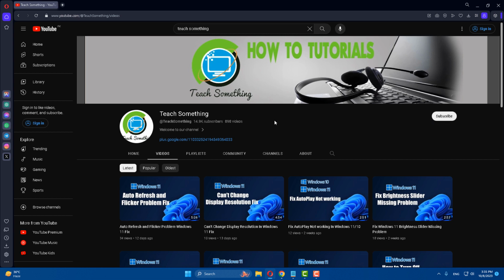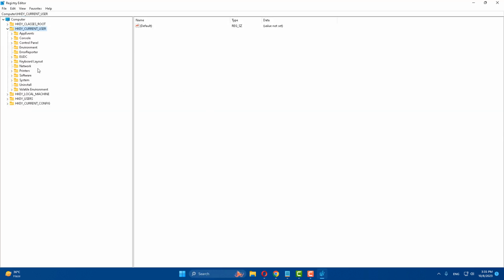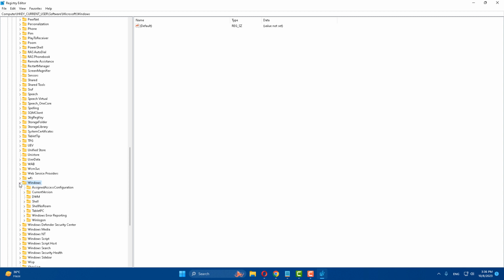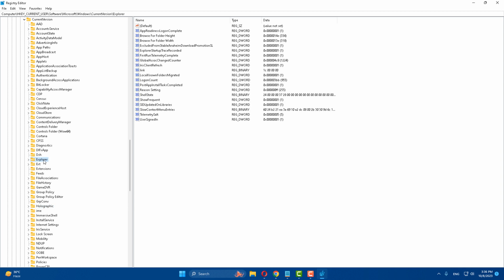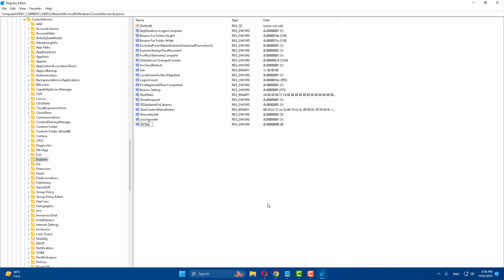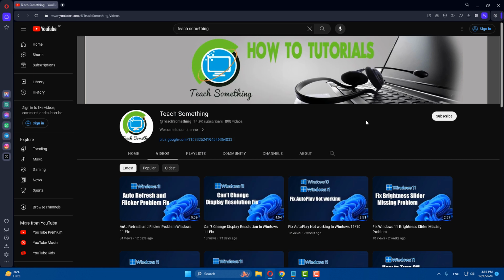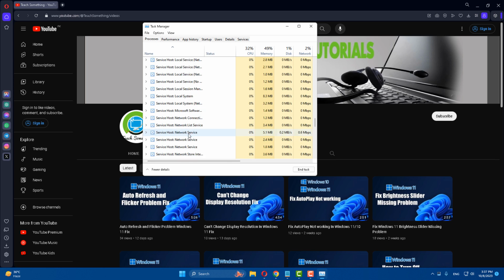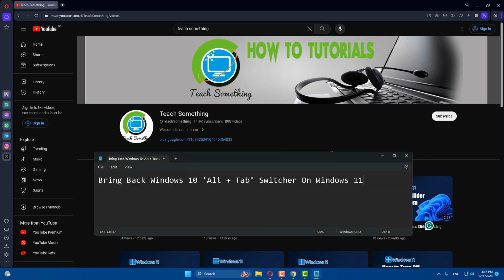Bring Back Windows 10 'Alt + Tab' Switcher On Windows 11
In this video tutorial i will gonna show you Bring Back Windows 10 'Alt + Tab' Switcher On Windows 11.